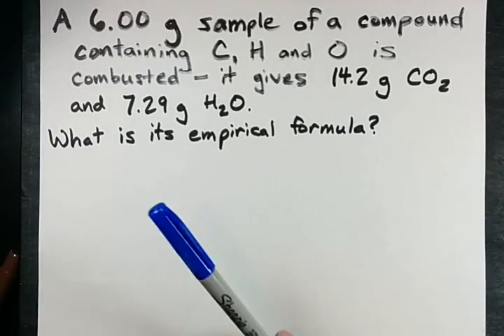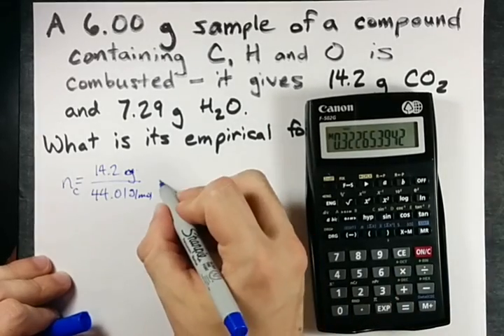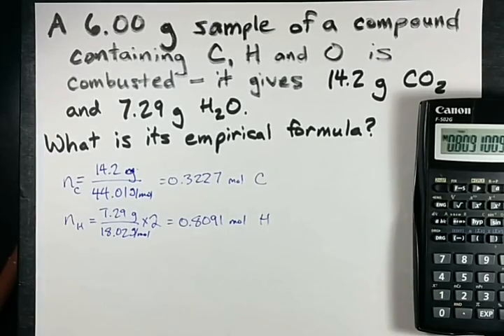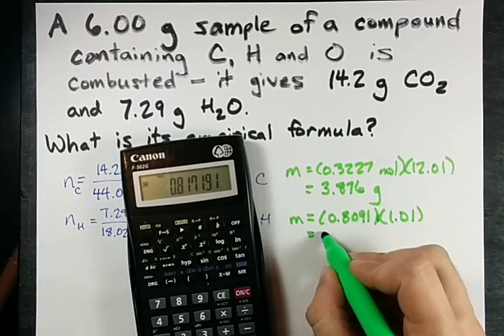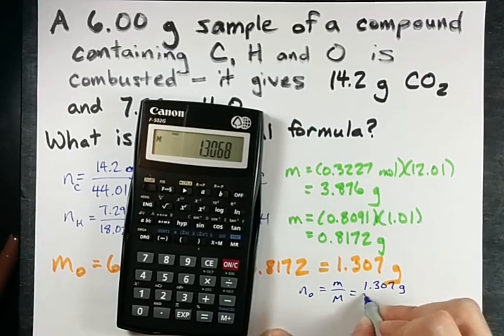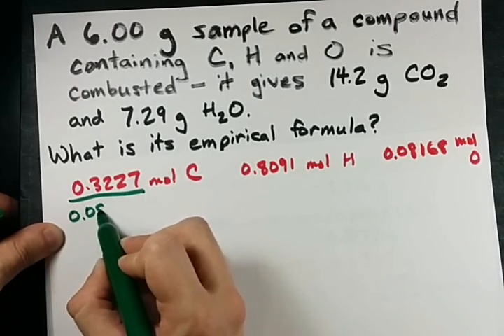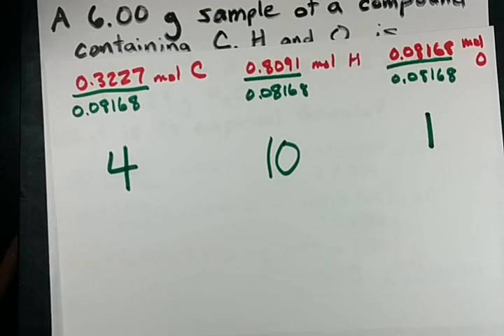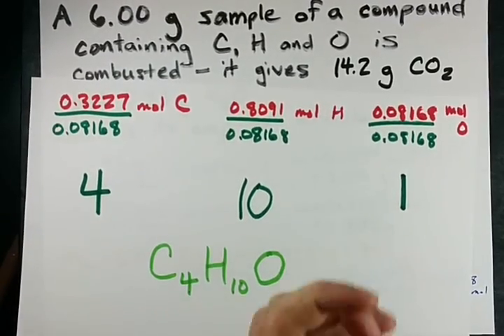Empirical Formula from Combustion - Carbon, Hydrogen AND oxygen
"Combustion Analysis" if there's carbon and hydrogen AND oxygen in the original molecule.
1. Get the number of moles of C and H from the masses of CO2 and H2O.
2. Convert them to MASS and the mass that's unaccounted for is the mass of oxygen.
3. Get the number of moles of oxygen from that.
4. Figure out what the relative ratio of each atom is
DONE.